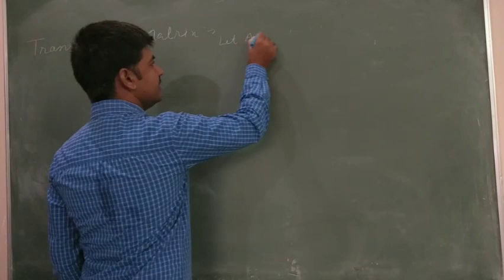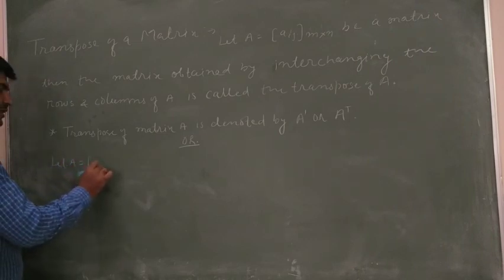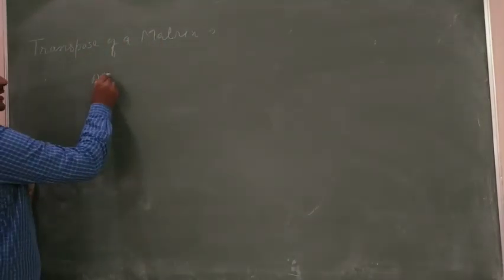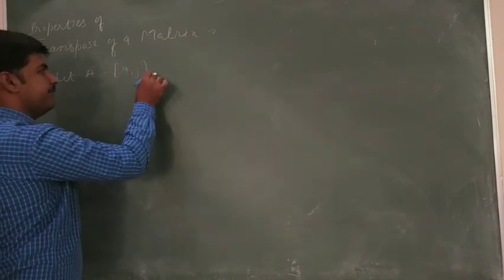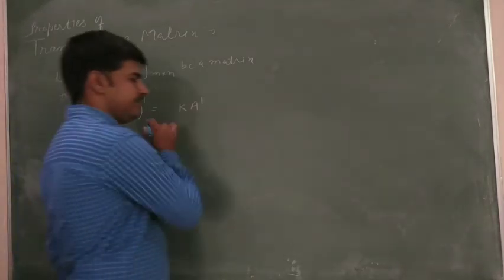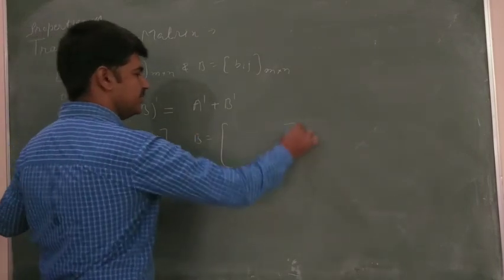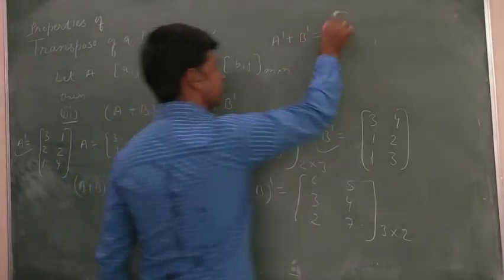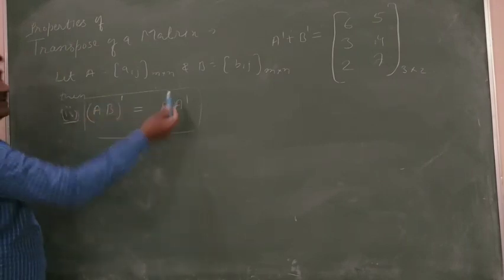Transpose of a Matrix............., CBSE/RBSE 12th Maths